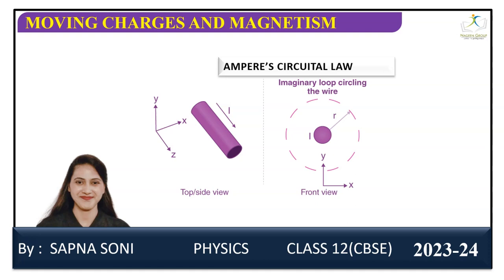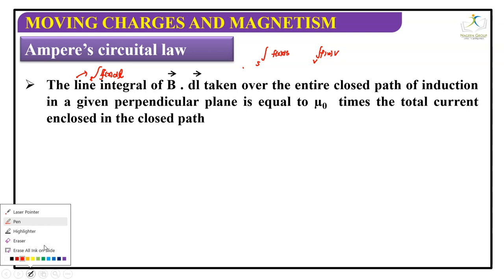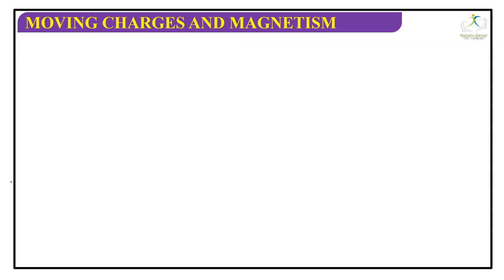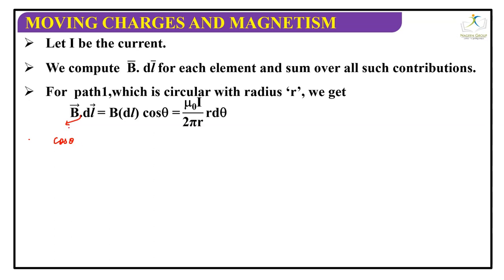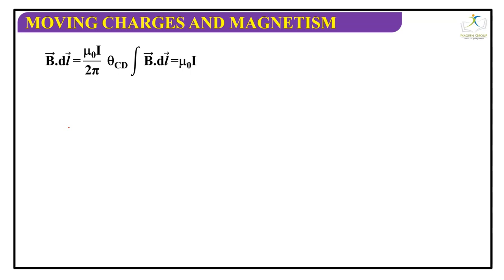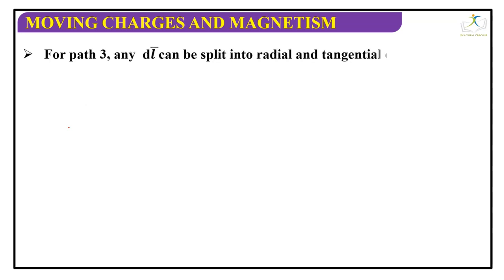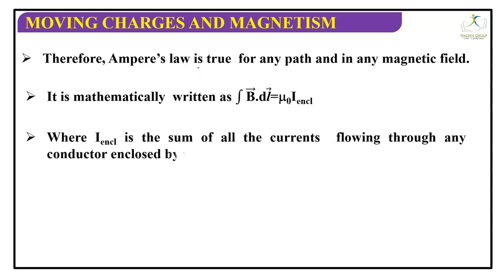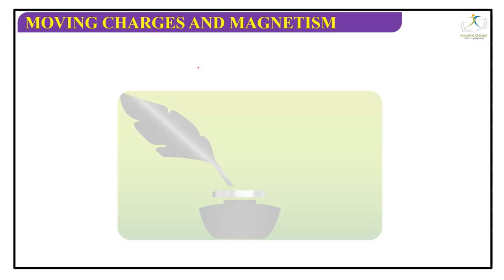Ampere's law and its applications to infinitely long straight wire || CH-3 || CLASS -12